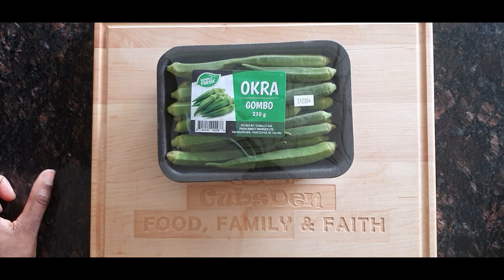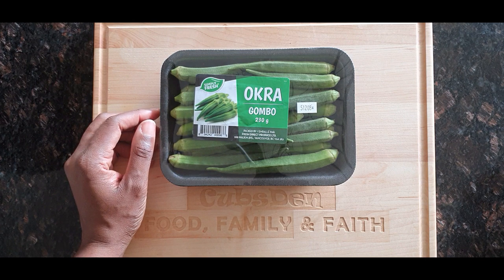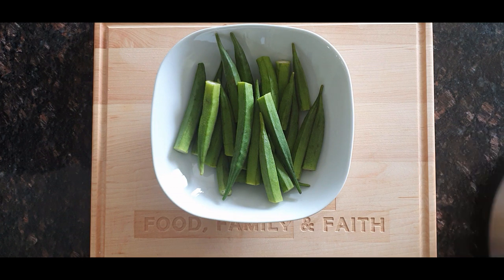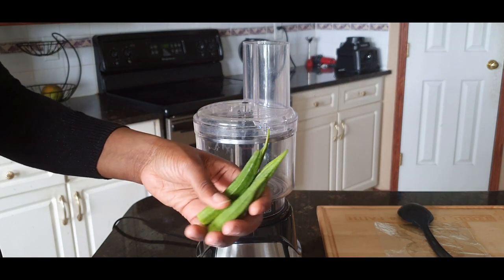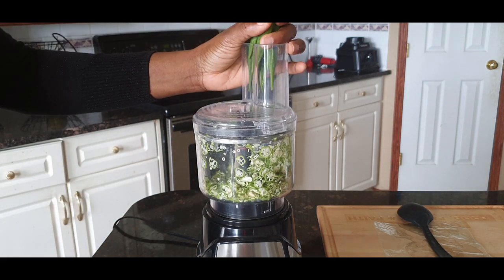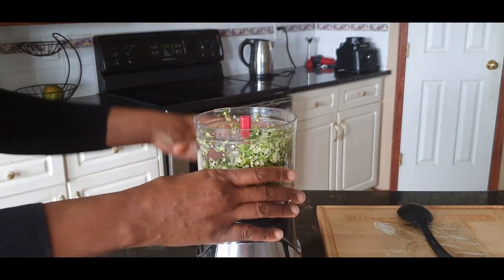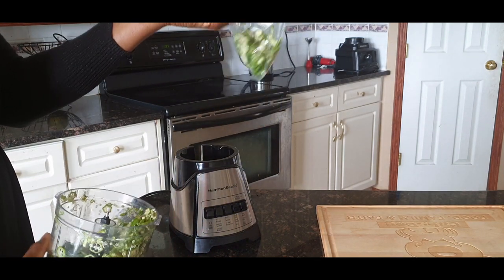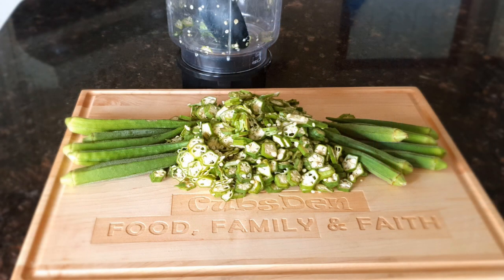How to slice Okra without a knife in SECONDS!!!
This is a really quick way to slice okra in seconds without using a knife.
I used a food processor that makes it come out thinly sliced and perfect for Nigerian Okra soup

Hamilton Beach Food processor (Mine is an older version but this does the same thing)